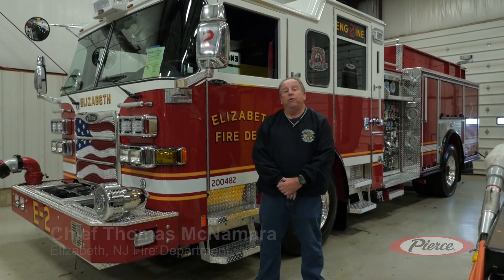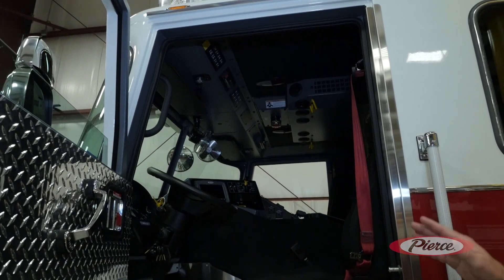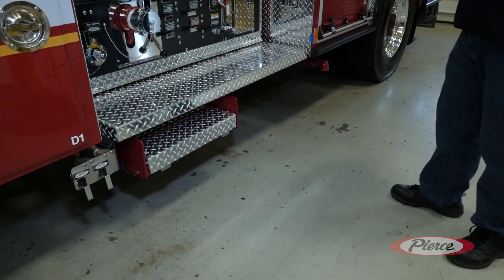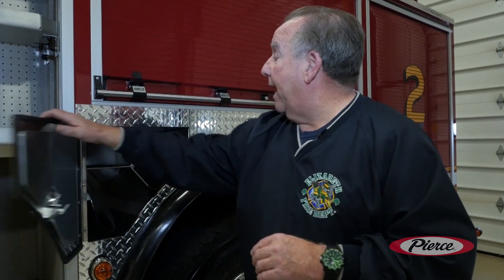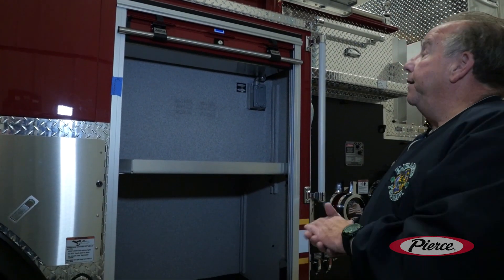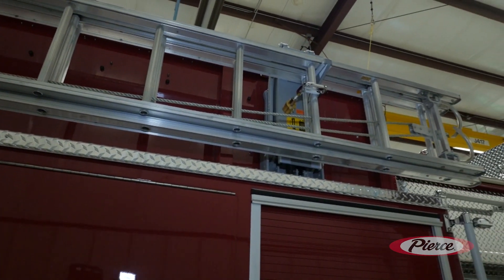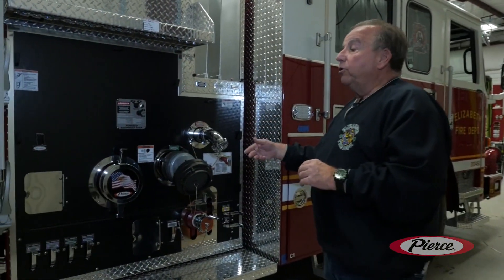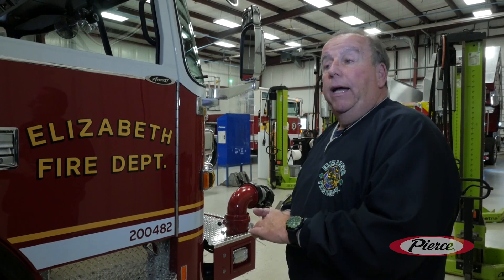City of Elizabeth, Arrow XT™ Pumpers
Designed around their narrow firehouses and streets, the City of Elizabeth, New Jersey chose the Arrow XT cab for their 700 gallon twin pumpers. These engines have rubber wheel fenders as they’re more forgiving than stainless steel. If chains are put on the apparatus during harsh east coast winters and break, diamond plate was added over the rear wheel wells to prevent scratches.

Chassis:
• Arrow XT chassis
• Front Axle: Meritor FL-943, 19,500 lb
• Rear Axle: Meritor RS26-185, 27,000 lb
• GVW Rating: 46,500 lb
• Frame Rails: 13.38”
• Engine: Cummins ISL9, 450 hp, 1250 torque
• Transmission: Allison EVS 3000
• Wheelbase: 186.50”
• Overall Height: 123” – 10’3”
• Overall Length: 368.75” – 30’8.75”
• 6-person cab seating capacity

Pumper Body:
• Pump: Waterous 2000 gpm, single stage
• 50” side control pump house
• Foam: Husky™ 3 foam system
• Rollup AMDOR doors